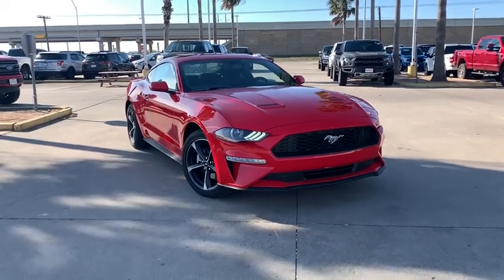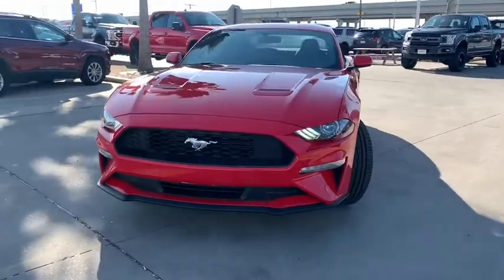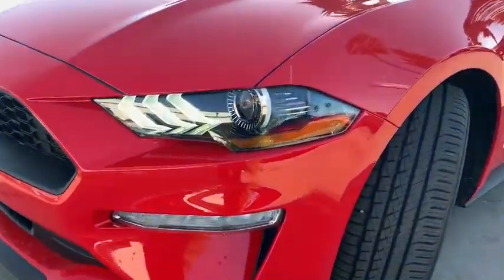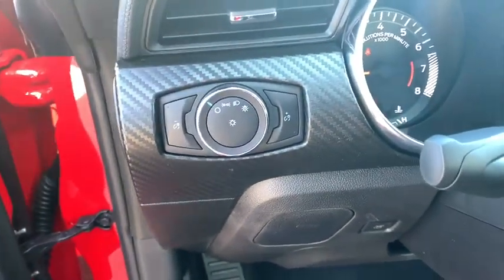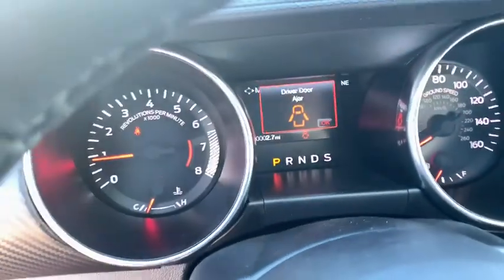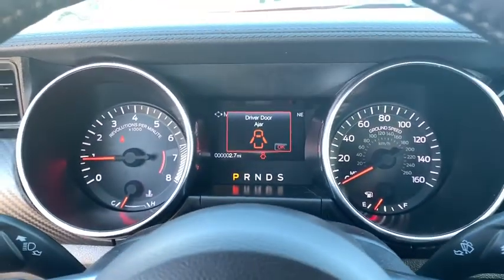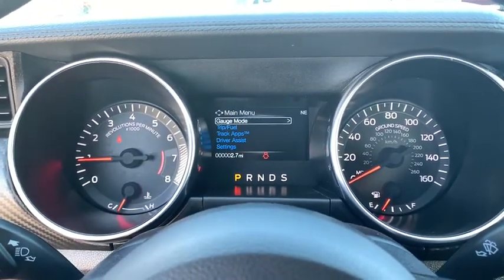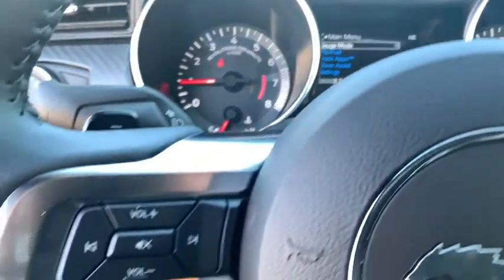2020 Ford Mustang Corpus Christi, Port Lavaca, Victoria, Kingsville, Alice, TX L5124368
New 2020 Ford Mustang available in Corpus Christi, Texas at Access Ford. Servicing the Port Lavaca, Victoria, Kingsville, Alice, TX area.
2020 Ford Mustang EcoBoost Fastback - Stock#: L5124368 - VIN#: 1FA6P8TH2L5124368

Access Ford
3680 IH 69

Back-Up Camera Alloy Wheels iPod/MP3 Input Turbo. Warranty 5 yrs/60k Miles - Drivetrain Warranty; CLICK NOW! KEY FEATURES INCLUDE: Back-Up Camera Turbocharged iPod/MP3 Input MP3 Player Onboard Communications System Aluminum Wheels Keyless Entry Steering Wheel Controls Electronic Stability Control Bucket Seats. WHY BUY FROM US: If youre in the market for a vehicle youve come to the right place. The staff at Access Ford Lincoln of Corpus Christi is committed to helping you find the right vehicle for your needs. Whats more theyre also dedicated to helping you maintain it long after you drive it home for the first time. Whatever your automotive needs may be Access Ford Lincoln of Corpus Christi is here to serve you. Plus TT&L and fees. Price contains all applicable dealer incentives and non-limited factory offers. You may qualify for additional factory offers; see dealer for details.